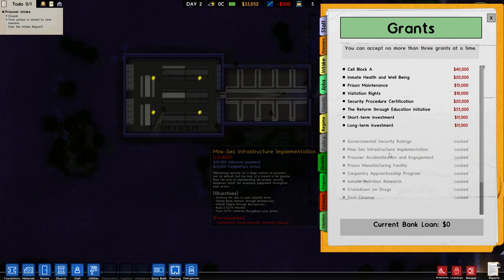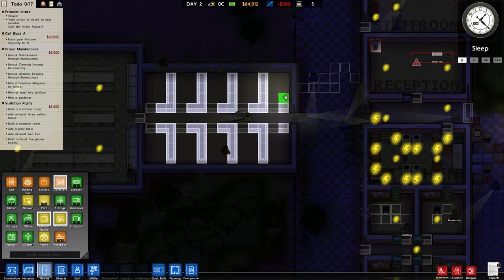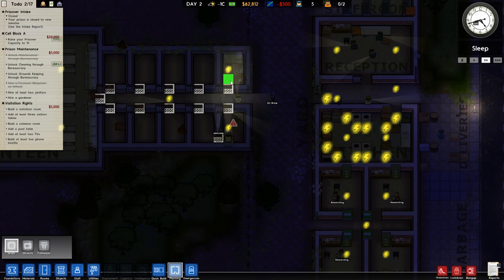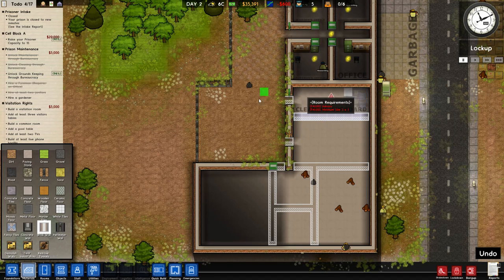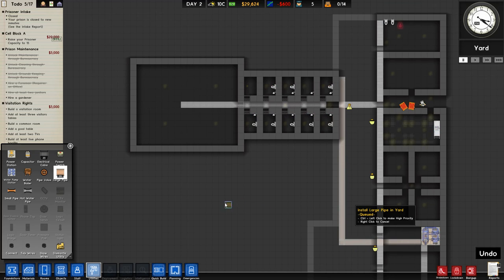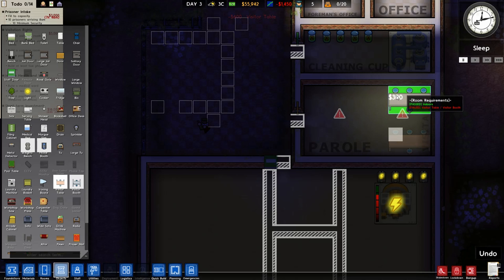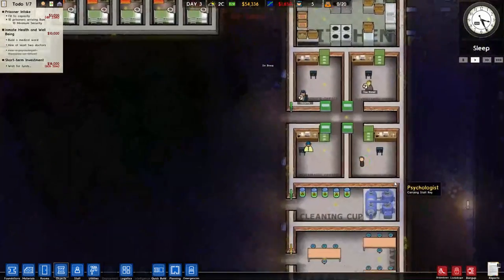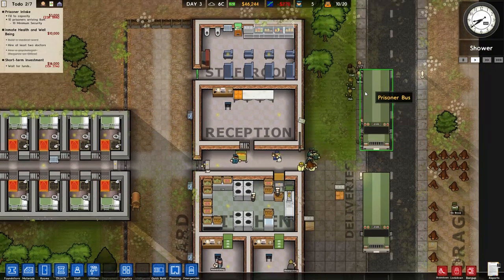Prison Architect Strategy & Tactics 2: Utility In-Fielder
While our lucrative grants don't require that anything we build actually have power or water, it does behoove us to set those up anyway. However, one cannot just go running power lines and pipes willy-nilly. How you lay out your utilities has more important implications than just making sure everything is hooked up. As we get our prison ready for show time and our first influx of prisoners, we focus on the finishing touches...well finishing for our first phase. There is still much left to build.